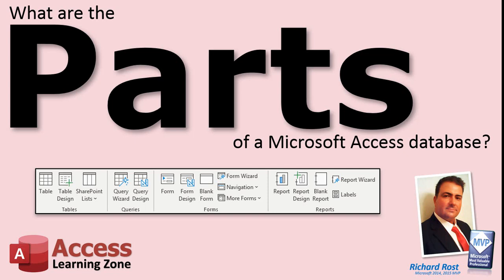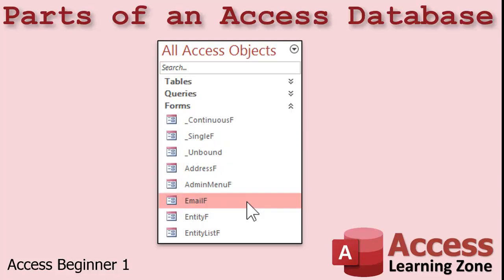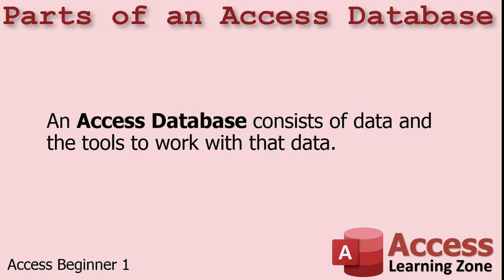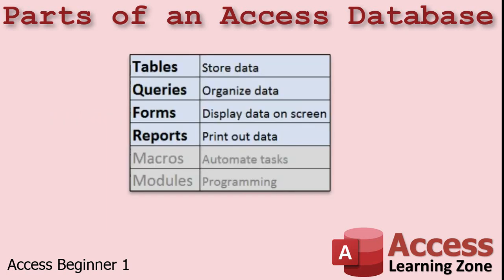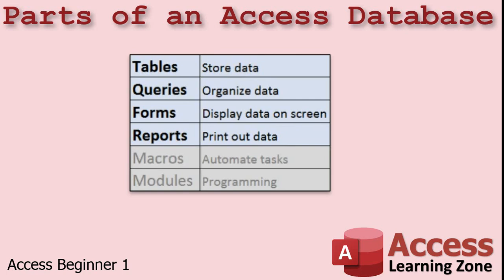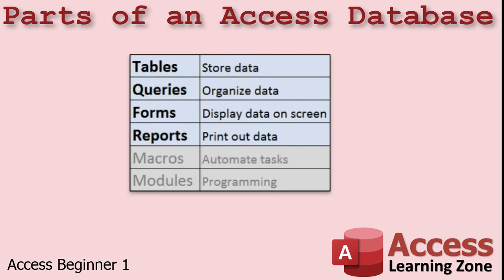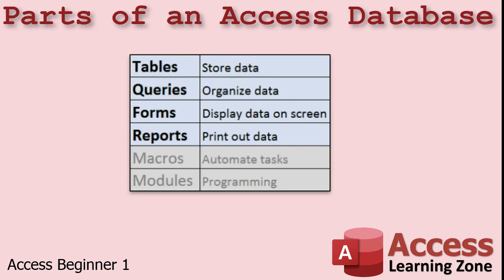What are the Parts of a Microsoft Access Database?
An Access Database consists of data and the tools to work with that data. These tools include tables, queries, forms, reports, macros, and modules.

WHAT DOES LEVEL MEAN:
My Access classes are divided into multiple levels. BEGINNER requires little working knowledge of Access. EXPERT assumes you know relationships and how to use functions and action queries. ADVANCED users know macros and events. DEVELOPER uses SQL and/or VBA programming.